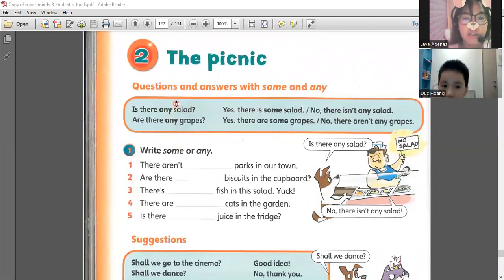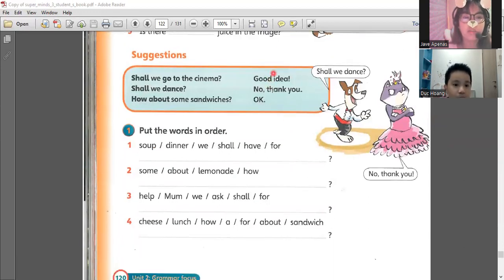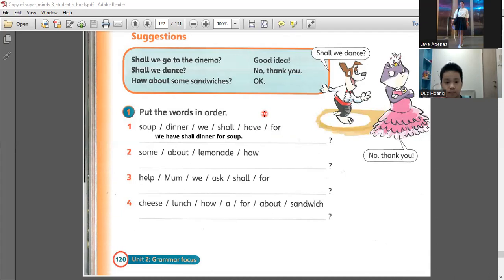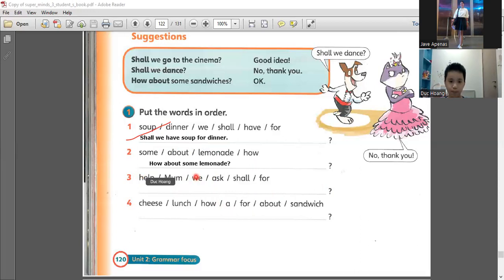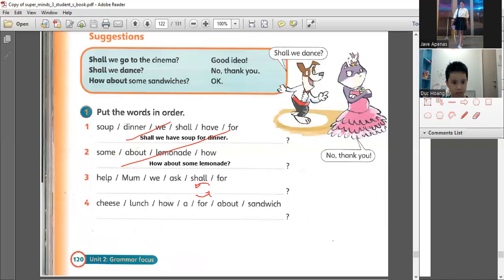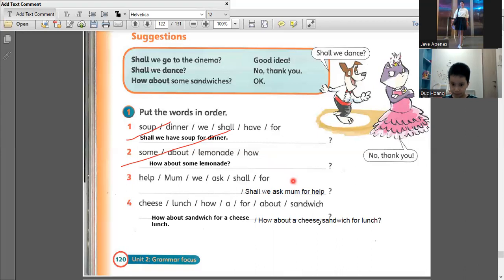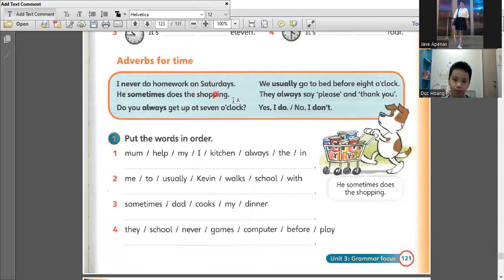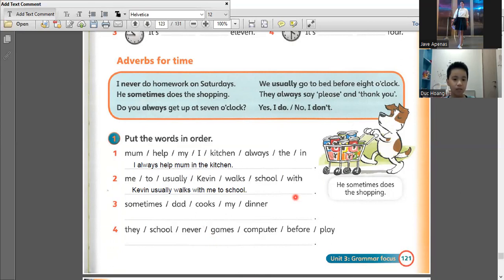Đức Hoàng day 92